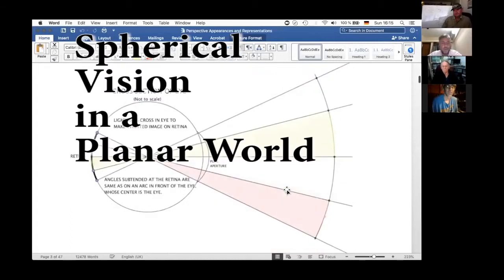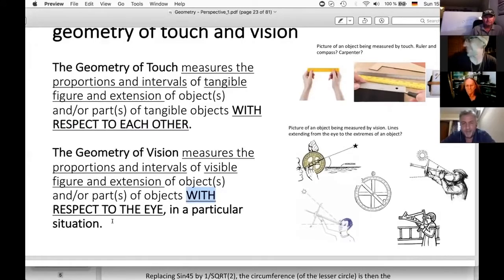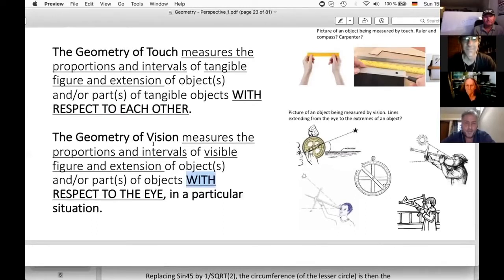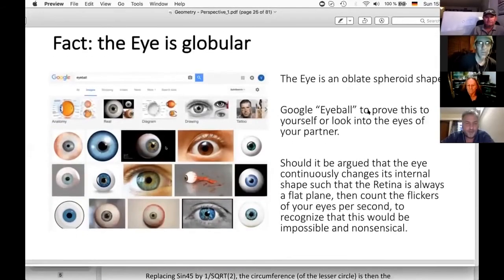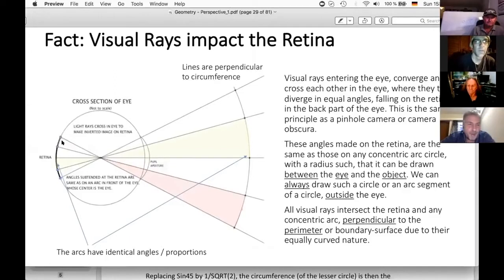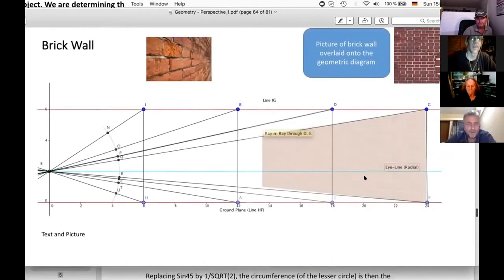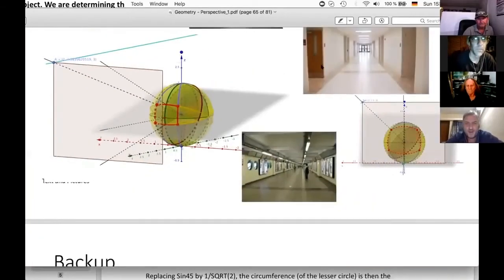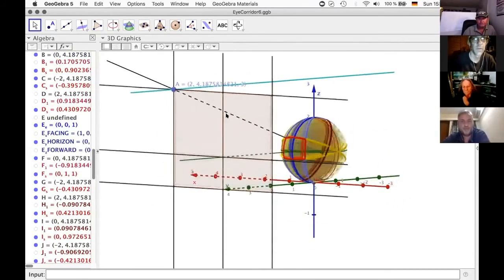FLAT EARTH SPHERICAL VISION IN A PLANAR WORLD